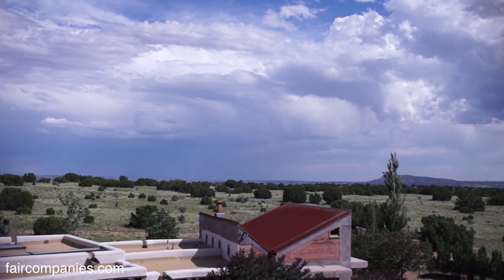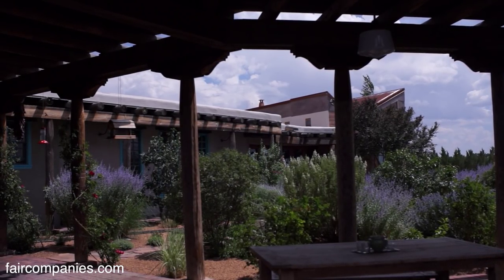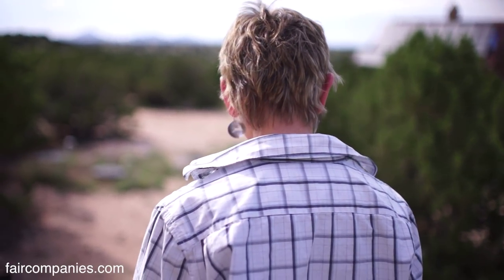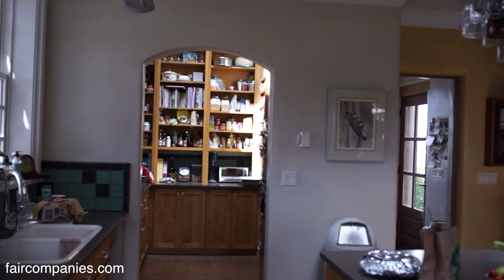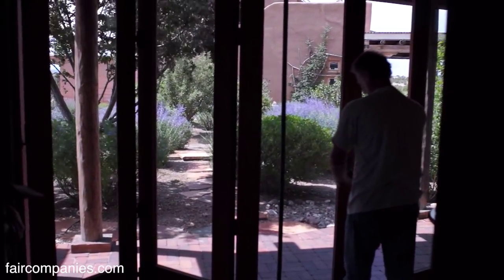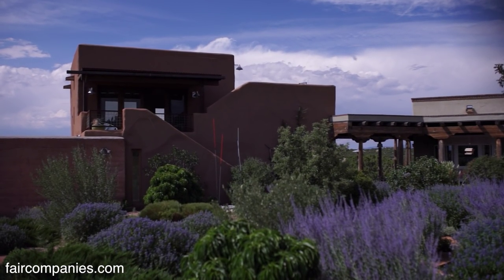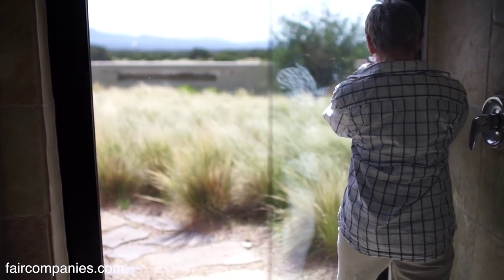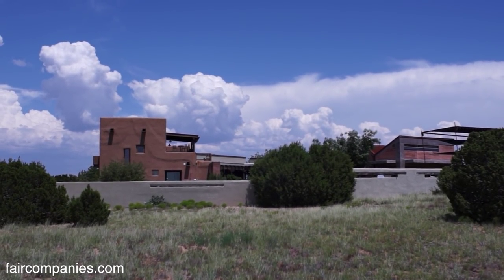Former New Mexico ranch as off-grid conservation easement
JJ and Fred Milder were looking for their dream home- they’d spent most of their married life in Boston-, but now with their daughters in college, they were looking to relocate. They stumbled on a former cattle ranch in the high desert outside Sante Fe that was being sold as part of a conservation trust.

Instead of allowing the ranch to be divided into “ranchettes” that would threaten wildlife, water, and public access to land with important Native American history (like Petroglyph Hill, behind what is now the Milder’s home), Commonweal Conservancy was dividing it into homesteads and a planned village that would keep 97% as open space.

When the Milder’s bought their 125-acre lot, they agreed to conservation easements to leave most of it protected. This meant rules for the size and positioning of their home and agreeing not to build fences so that it would remain open for bikers, hikers, horseback riders, and sightseers of the many archeological sites nearby.

Their newly-purchased land was also off-grid in every possible sense: not only was there no connection to the electrical grid, but neither was their water or sewage services. The Milders installed photovoltaics for electricity and solar thermal for hot water. They also installed rainwater capture and an extensive blackwater recycling system that kept the water circulating from home use (toilets included) to their drought-resistant garden.

Acting as general contractors on the building of their home (with only the experience of renovating their Boston Victorian), the Milders tried to blend traditional building with modern touches. They laid out their home in a “hacienda” style, eliminating hallways and instead forcing the outdoors in. All rooms are daylighted with skylights and doors to the outside.

Eschewing the more locally traditional adobe for the better thermal mass of AAC (autoclaved aerated concrete) blocks, they created a passive solar home that remains comfortable during New Mexico summers without the need for air conditioning.